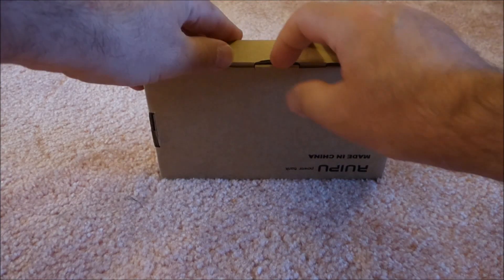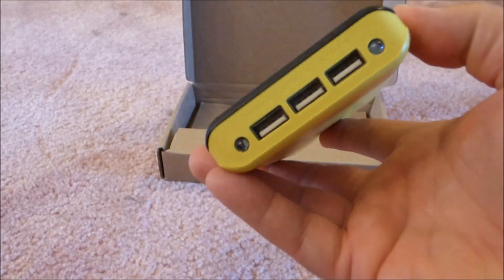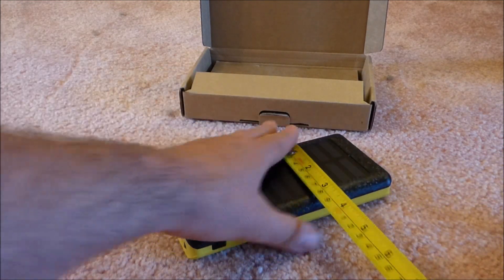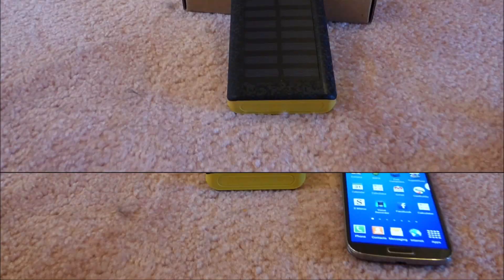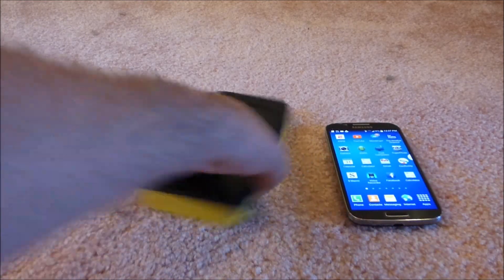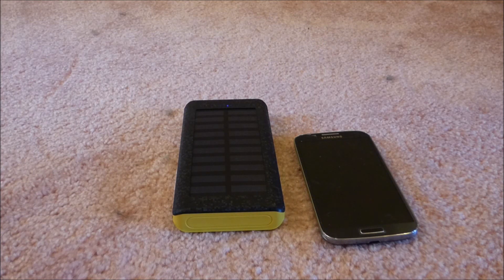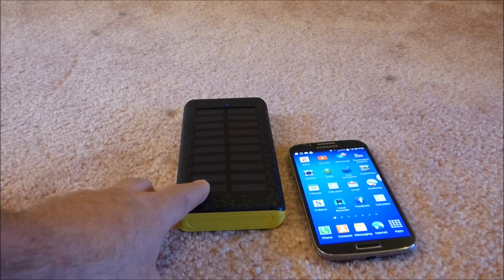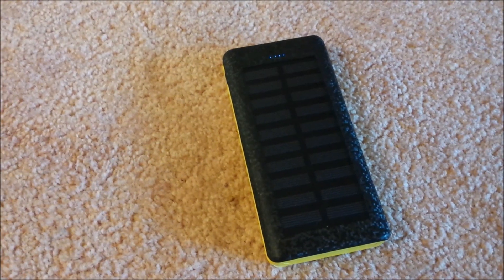Solar Battery Pack ~ Unboxing & 1st Use Review (Ruipu 24000mAh)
Solar Charger Ruipu 24000mAh Portable Charger Power Bank Battery Pack With Three Outputs For iPhone iPad Tablet Samsung HTC Android Phone And More